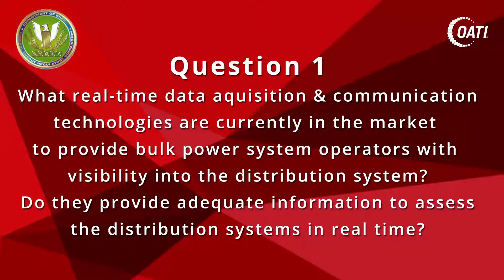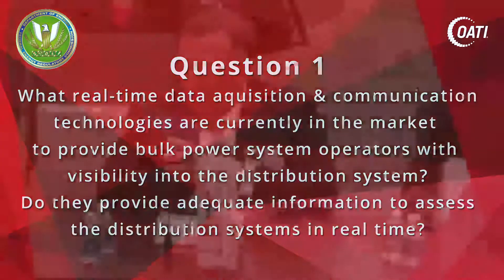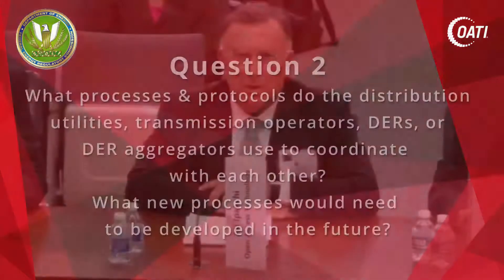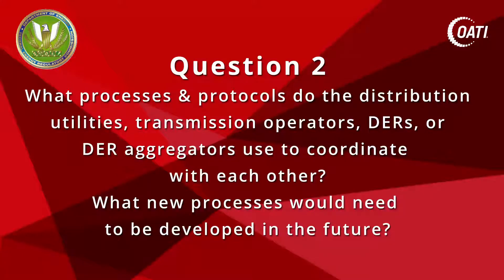Highlights of Dr. Ali Ipakchi's Takeaways from April 2018 FERC Conference Panel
In response to Order 841, the Federal Energy Regulatory Commission (FERC) held a technical conference to discuss Distributed Energy Resource (DER) aggregations and the bulk power system. OATI expert Dr. Ali Ipakchi, who was invited to participate in this conference as a panelist, is shown in this video highlighting the need for visibility, current DER aggregation practices, lessons learned from FERC Order 888, and integrated EMS-DMS to address DER needs.